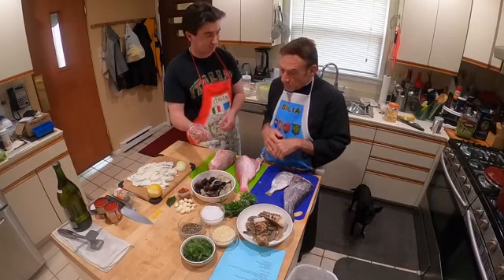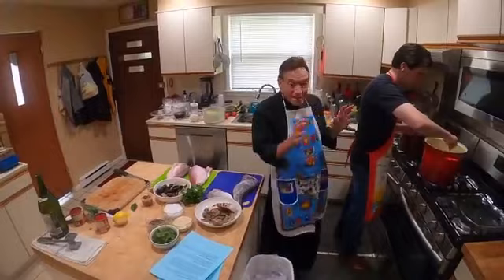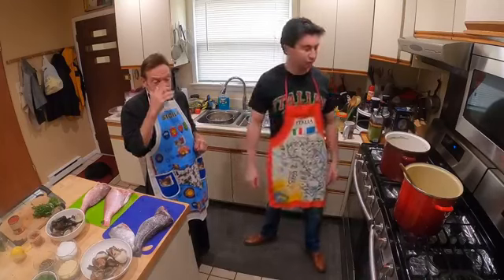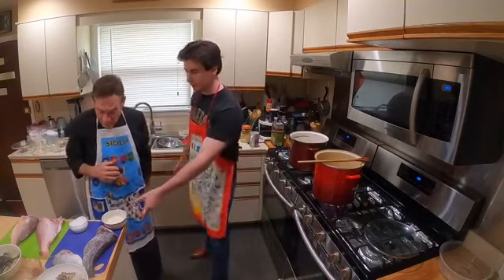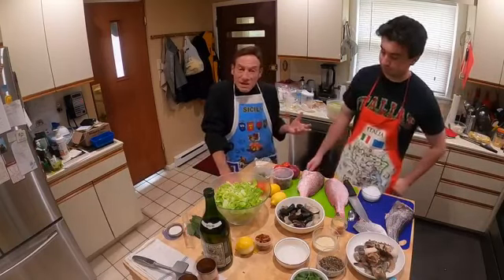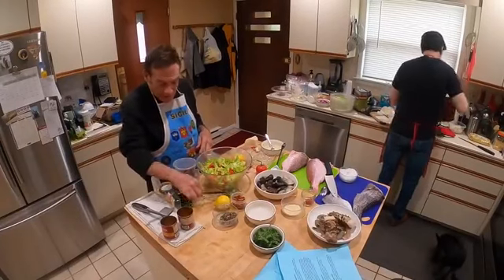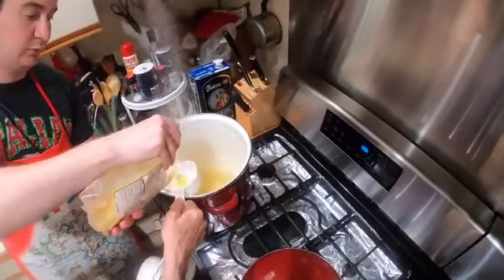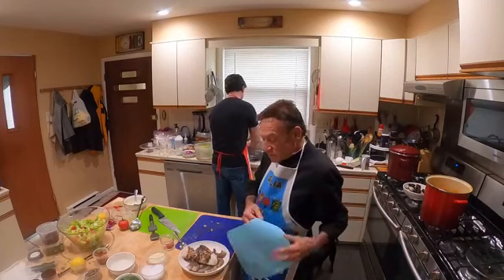Ciao Padre--Episode 6